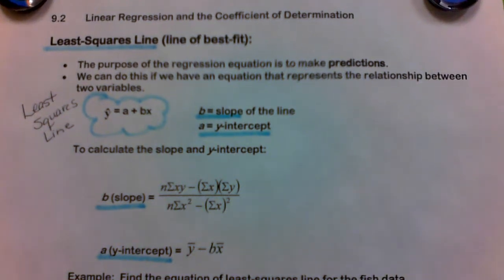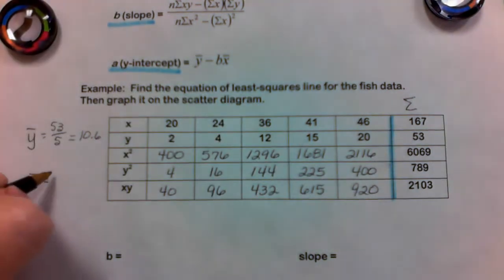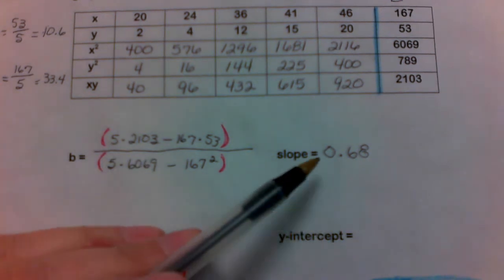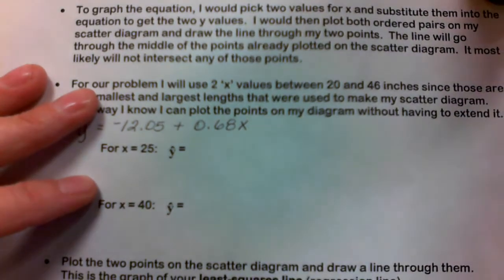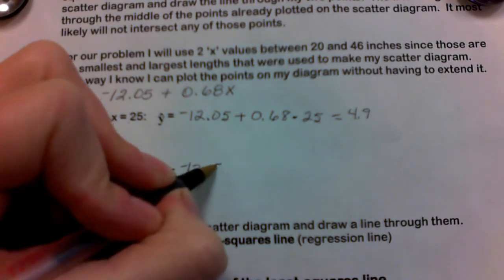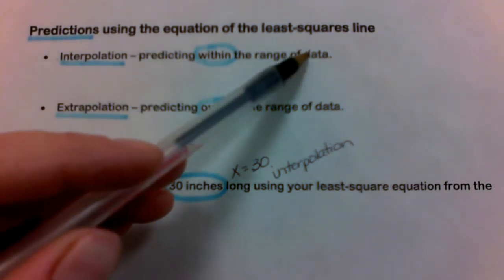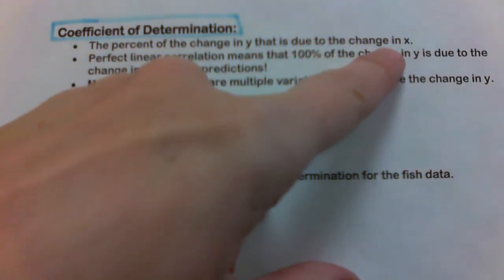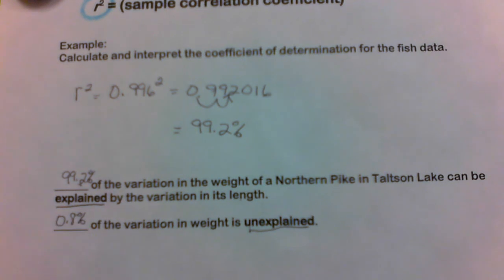MommaSham Math Statistics Chapter 9 2